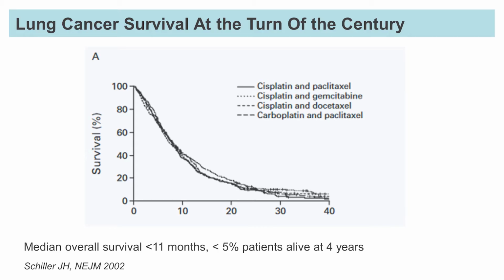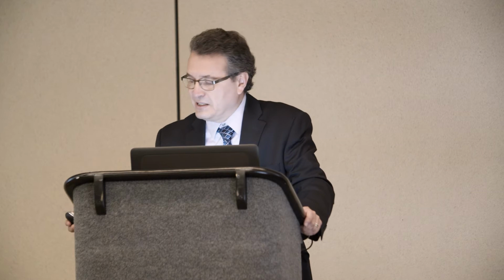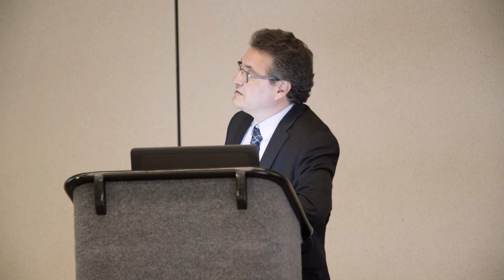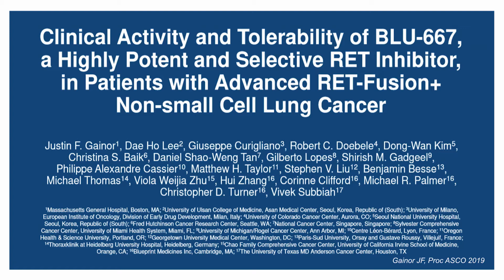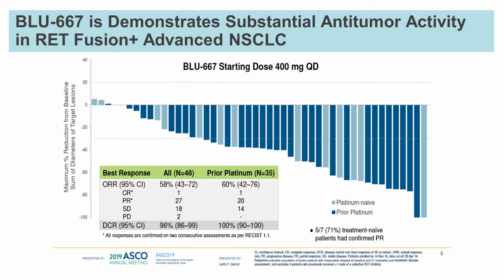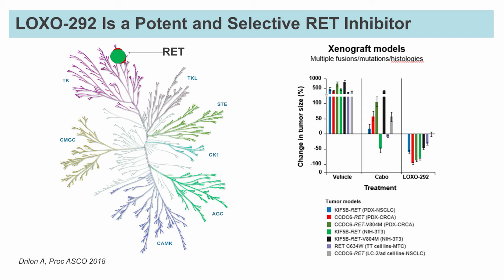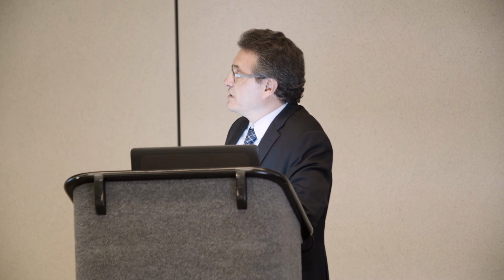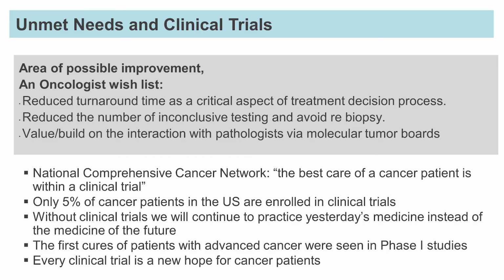Precision Medicine in Lung Cancer: Where are We Today? A Medical Oncologist Perspective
This is one of the corporate workshop videos at the AMP 2019 - Alain Mita